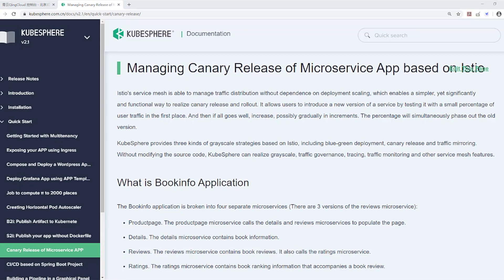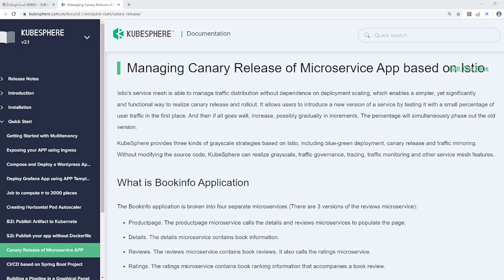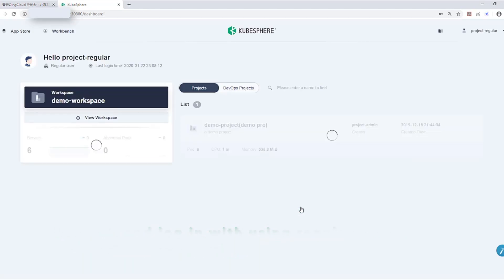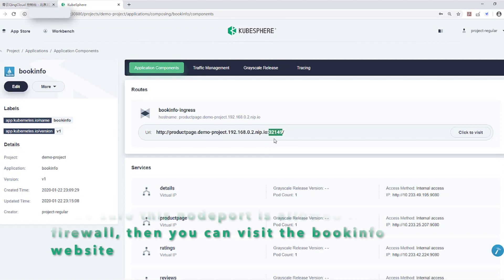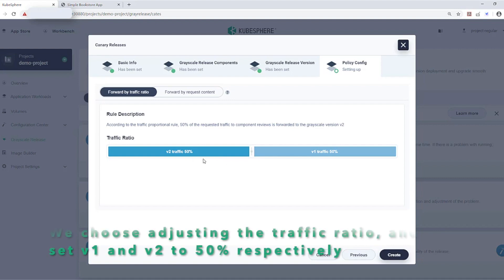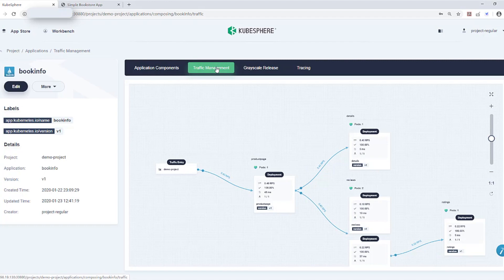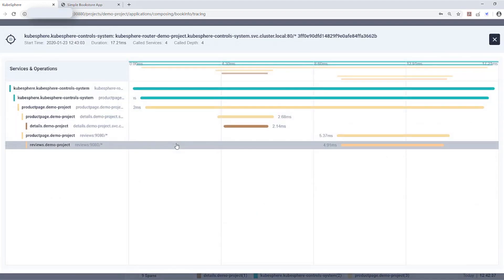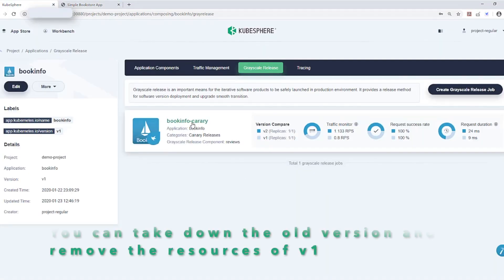Bookinfo Canary Release on Kubernetes using Istio, Jaeger and KubeSphere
Istio, as an open source service mesh, provides powerful traffic management which makes canary release of a microservice possible. Canary release provides canary rollouts, and staged rollouts with percentage-based traffic splits.

KubeSphere provides three kinds of grayscale strategies based on Istio, including blue-green deployment, canary release and traffic mirroring. In this video, we are going to deploy a Bookinfo sample application composed of four separate microservices to demonstrate the canary release, tracing and traffic monitoring using Istio on KubeSphere.